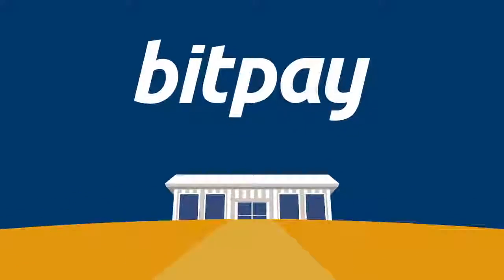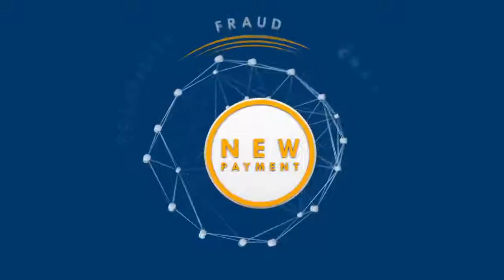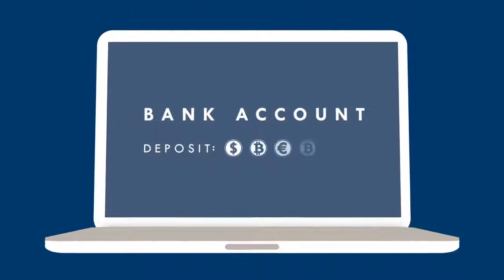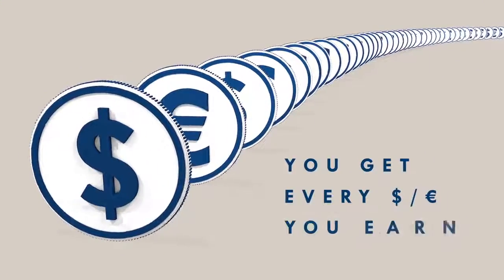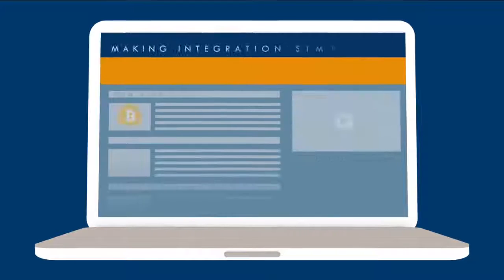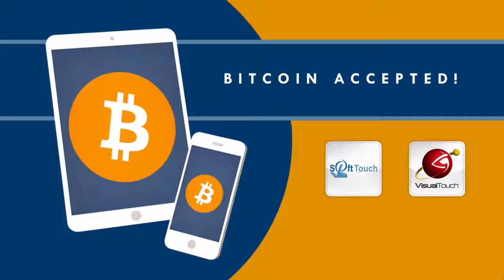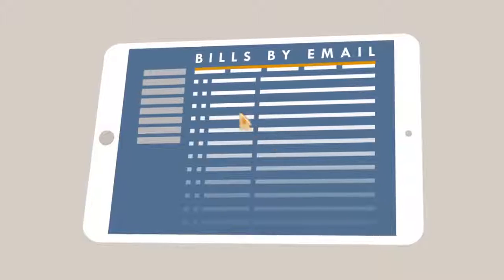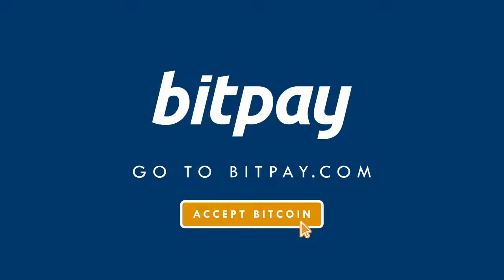Accept Bitcoin Payments - With BitPay